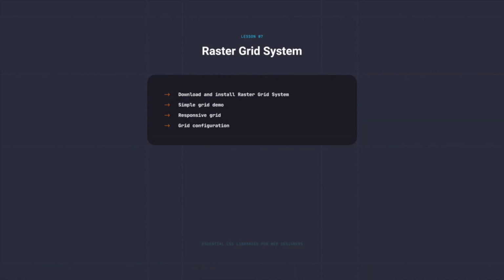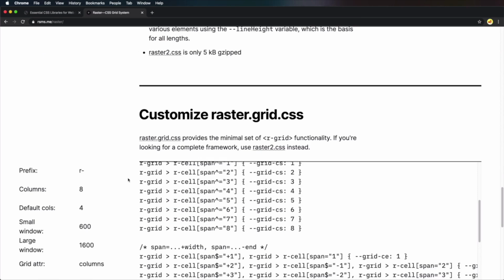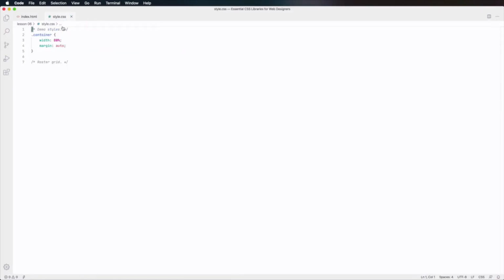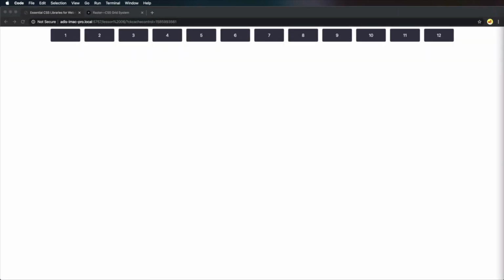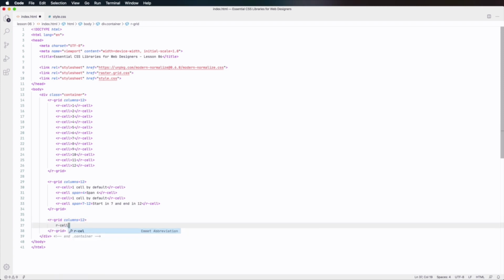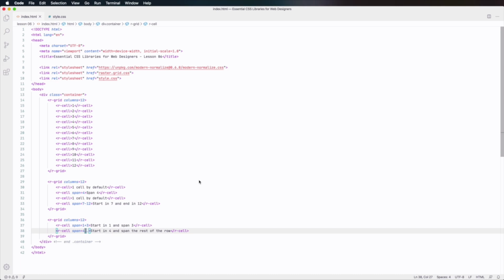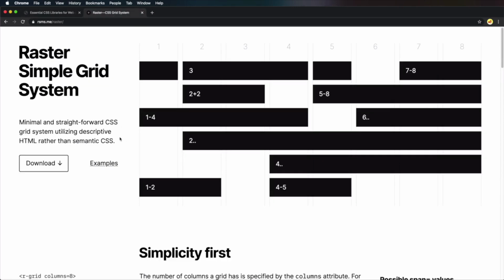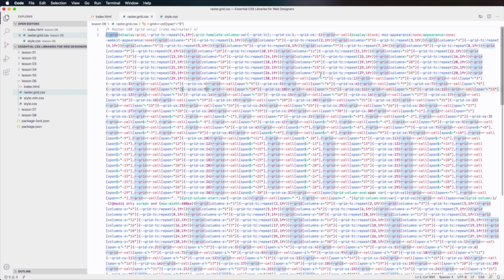1.8 Raster Grid System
1.8 Raster Grid System
Welcome back to the course. In this lesson, you’ll learn how to use the Raster Grid System for creating layouts. This is based on CSS Grid Layout, is very powerful, and has a pretty unique syntax. Let’s find out more.

Related Links